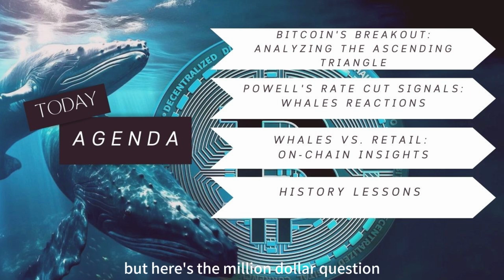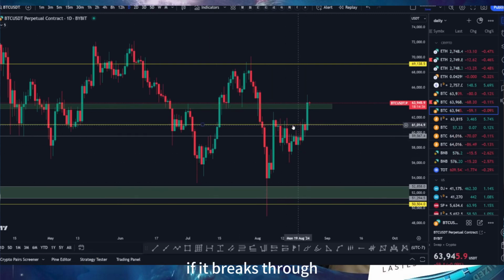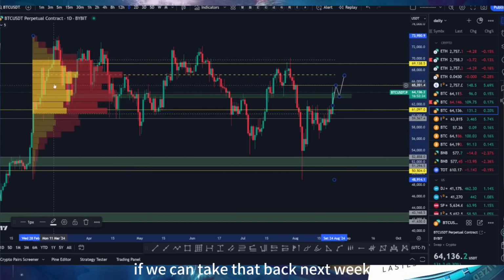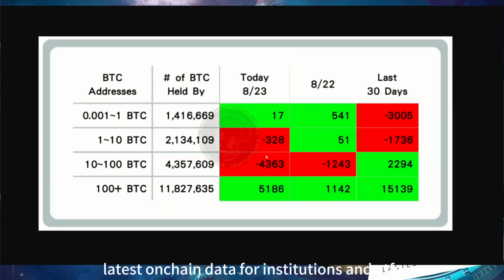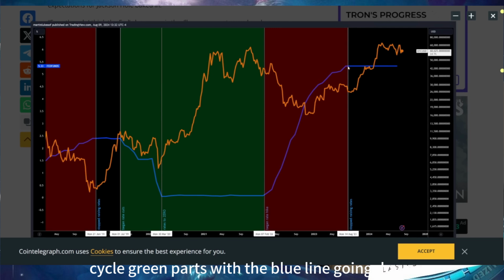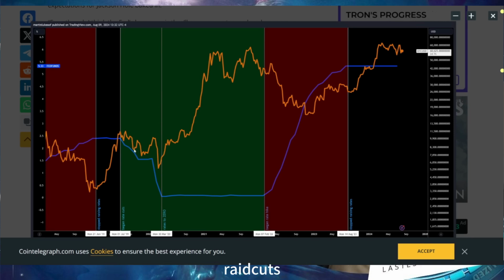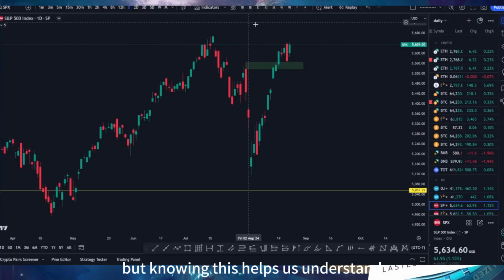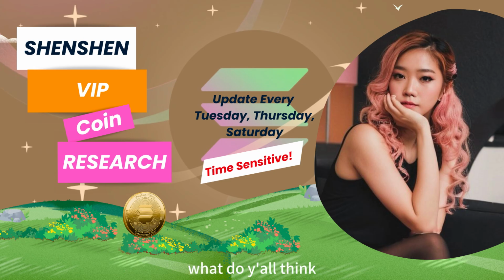Bitcoin's Breakout: the Whales ain't Waiting. On-chain data shows they are buying like crazy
We're breaking down Bitcoin's monster move and what it means for the bull run. From Powell's rate cut hints to whale buying frenzies, we're covering it all. Learn how to spot key levels, understand market psychology, and time your entries like a pro. Whether you're a chart junkie or macro enthusiast, this analysis is your roadmap to navigating the upcoming crypto explosion. Don't miss out on potentially your last chance to hop on the gains train!

0:00 Introduction
0:28 Bitcoin's Breakout: Analyzing the Ascending Triangle
2:17 Powell's Rate Cut Signals: Market Reactions
2:42 Institutional vs. Retail Behavior: On-Chain Data Insights
3:24Historical Rate Cut Cycles: Lessons for Bitcoin